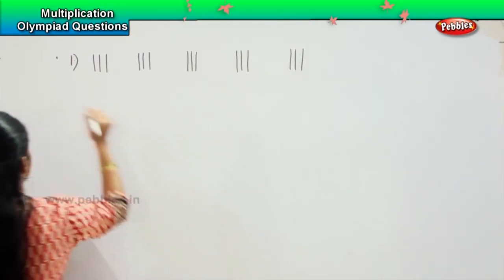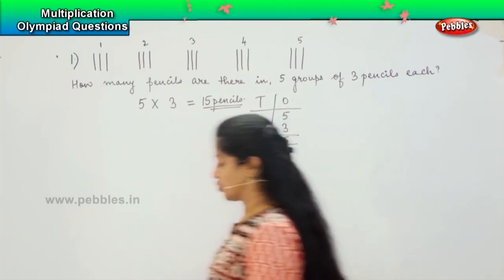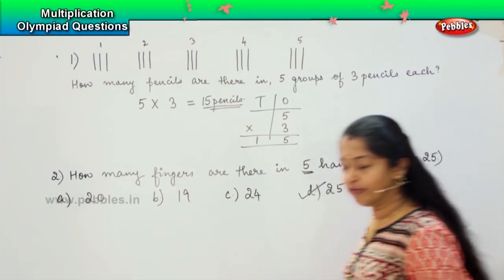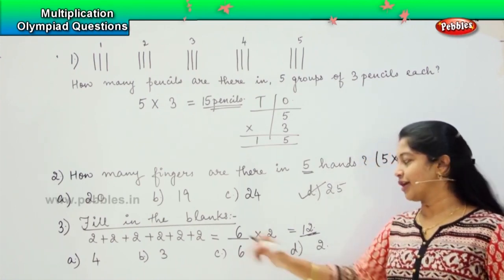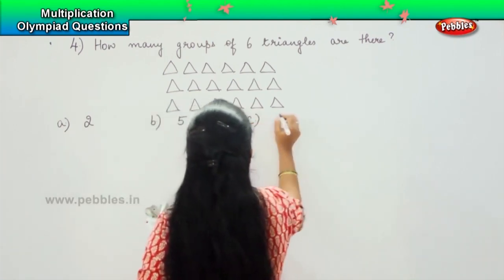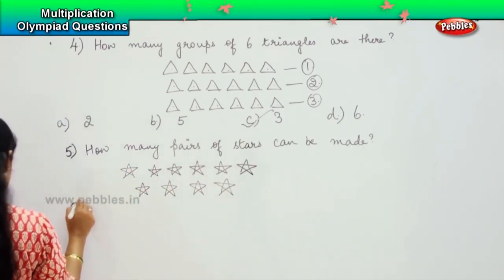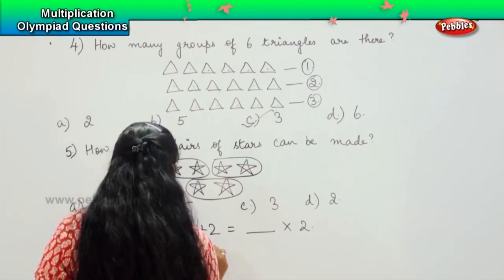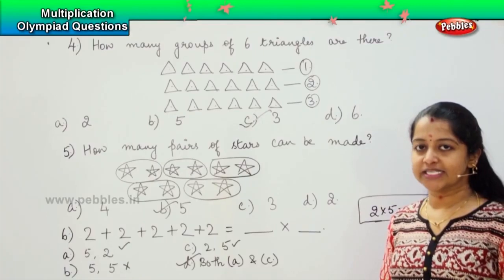3rd Std Maths Olympiad | CBSE Maths | Multiplication | Olympiad Question - 1 | Olympiad Mathematics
3rd Std Maths Olympiad | CBSE Maths | Multiplication | Olympiad Question - 1 | Olympiad Mathematics

CBSE Maths